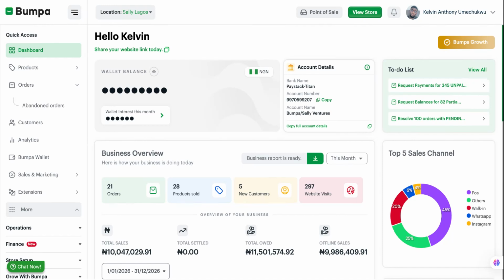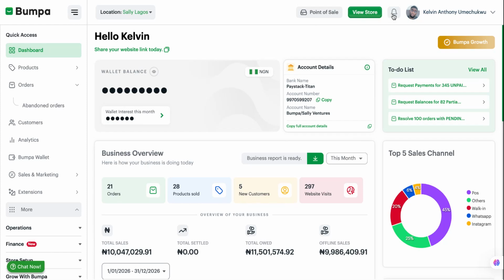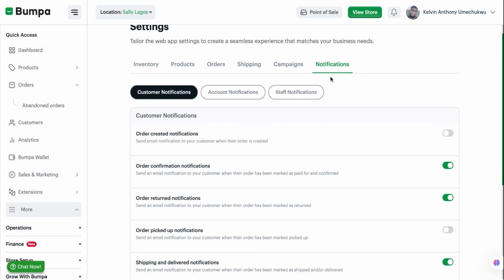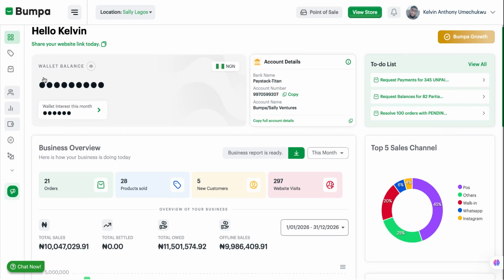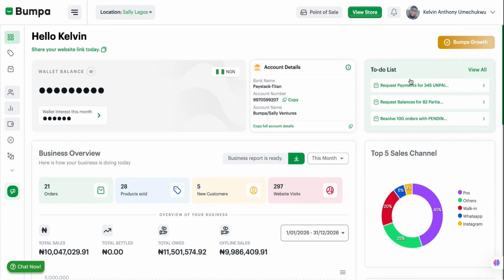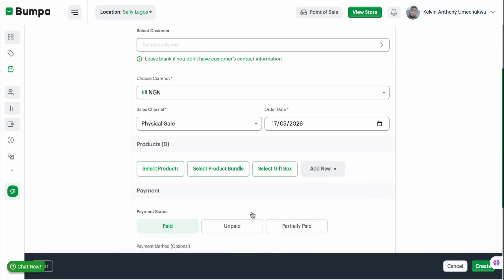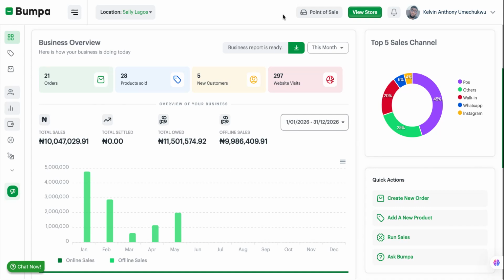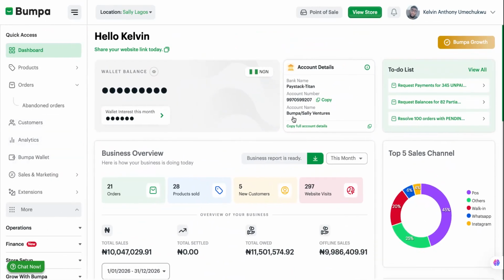Understanding Your Bumpa Dashboard | Bumpa Web App Tutorial 2026 #3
Your Bumpa dashboard is your business command centre; everything you need to see at a glance, all in one place. In this video, we break it all down.

- What every section of the dashboard does
- How to track your business performance in real time
- How to use quick actions to move faster on the app

What's On Your Dashboard

Location Selector: Managing multiple stores? Switch between them instantly from the top of your dashboard and track each one separately.

Notifications Bell: Stay on top of every order, transaction, product update, and milestone. Filter by category and toggle to show only unread notifications.

Sidebar Navigation: Everything you can do on Bumpa, one click away. Compress it to icons for more screen space.

Wallet & Terminal: View your balance, track daily interest, and copy your Terminal account details to share with customers for instant payments. Your staff get payment notifications on WhatsApp at the same time as you without seeing your balance.

Quick Action Buttons: Create a new order, add a product, run a sale, or ask Bumpa. One click, straight to the action.

Top 5 Sales Channels: See exactly where your sales are coming from — POS, online orders, walk-in, WhatsApp, Instagram.

Business Overview: Filter by today, this week, this month, or a custom date range to see your orders, products sold, new customers, website visits, total sales, and month-on-month performance. Download the data anytime.

Recent Orders: Your latest orders with payment and shipping status, right at the bottom of your dashboard.